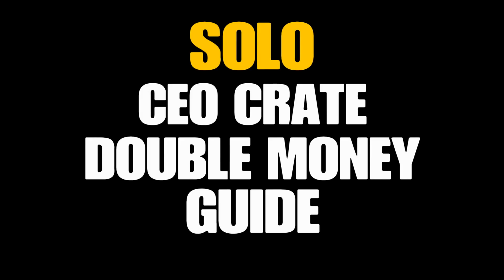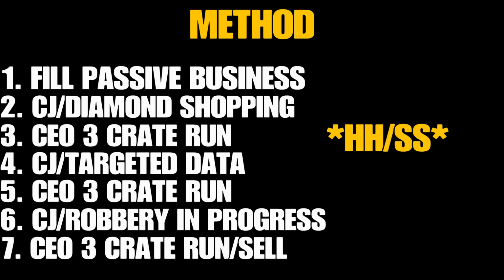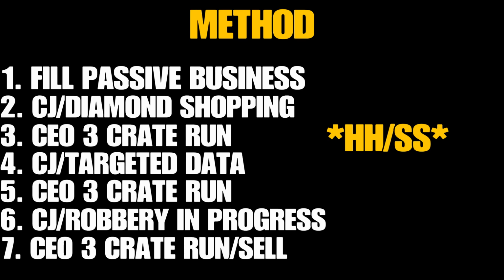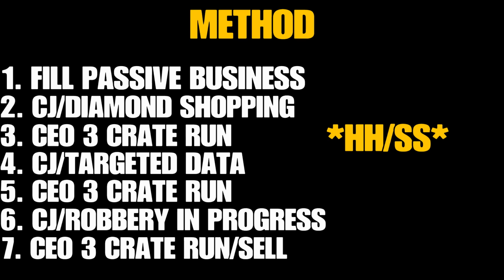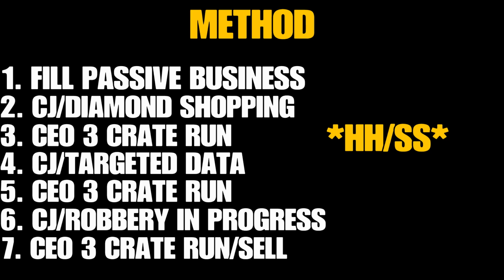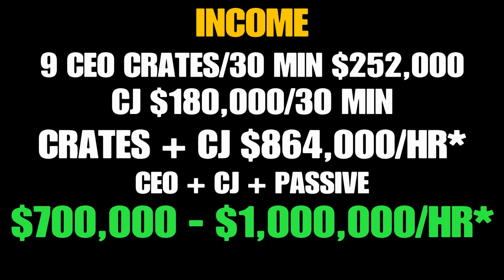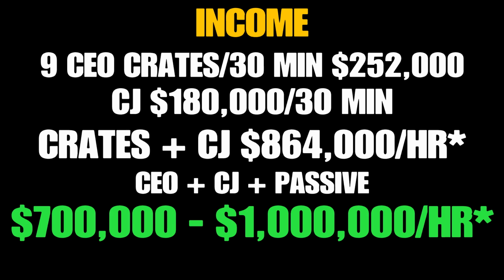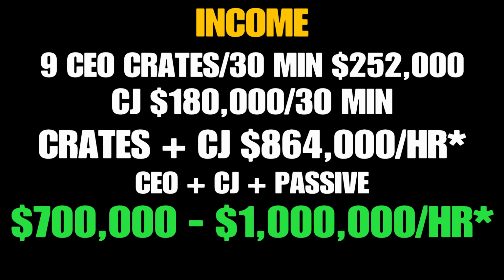GTA ONLINE - SOLO DOUBLE MONEY GUIDE CEO CRATES